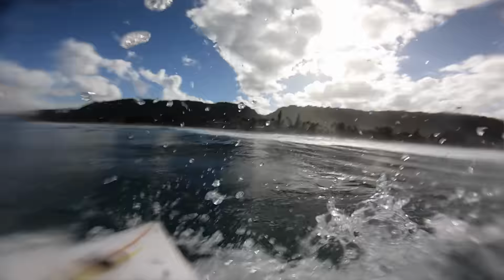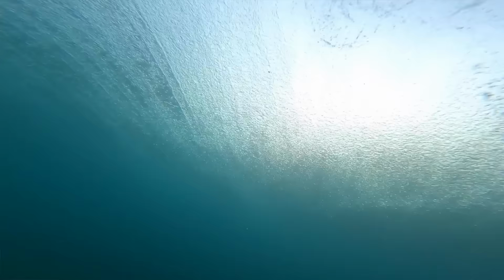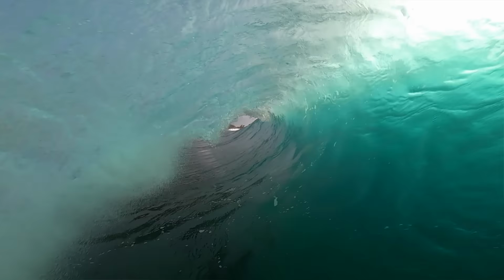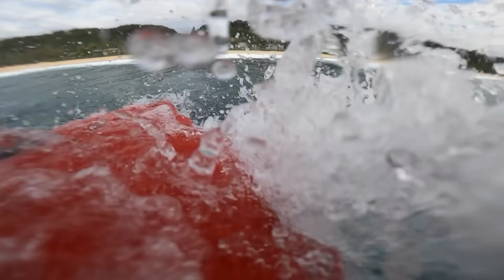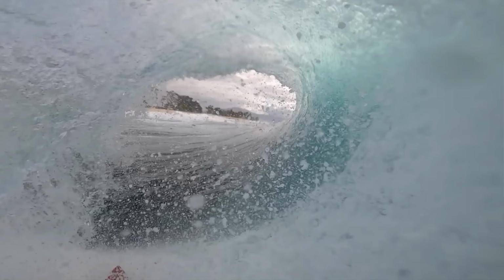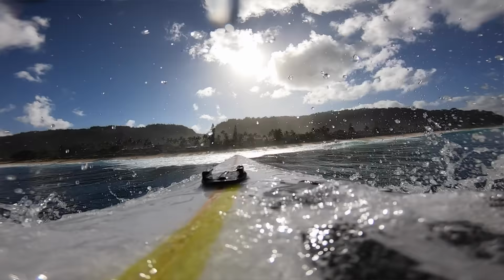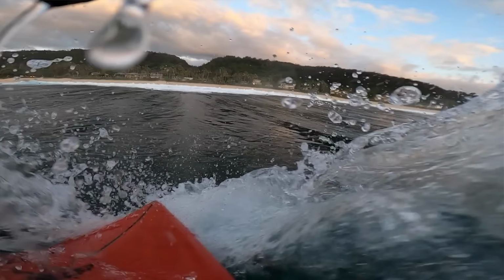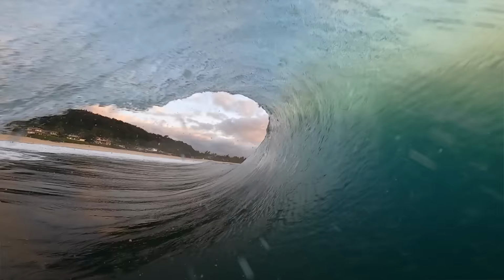HOW TO FALL OR EJECT IN A CLOSEOUT BARREL/ GET LESS WORKED!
IN DEPTH TIPS TRICKS AND LESSONS ON SURFING CHANNEL👇
From beginner to intermediate i want this new channel to be the place to go for all my teachable content! Technique specific  lessons upon request! As well as epic exclusive content about how I choose a wave how I choose where to sit in the lineup and how I navigate tough lineups like pipeline!

YOUTUBE VIDS CONTINUE WEEKLY AS ALWAYS MY FRIENDS

MERCH!

Film&Edit
Zoard Janko